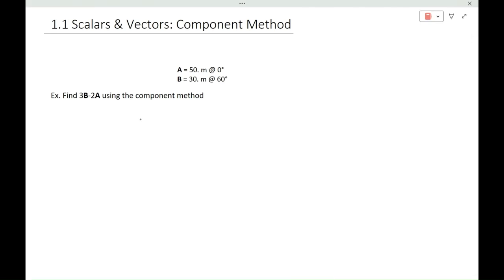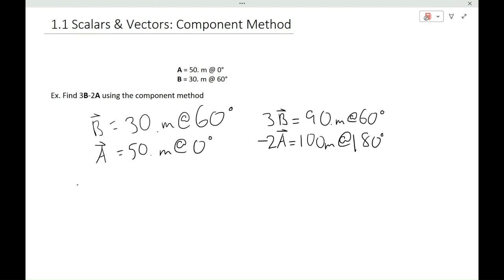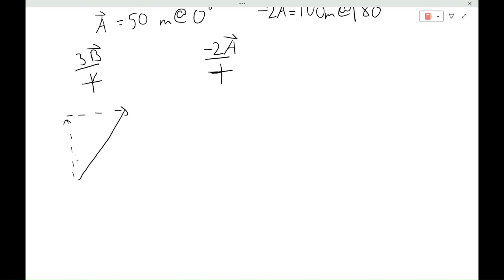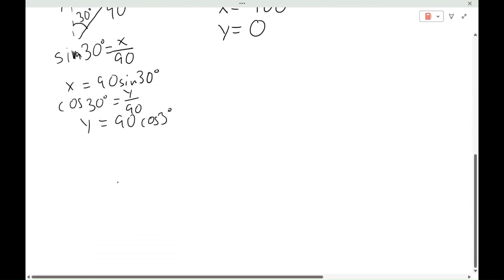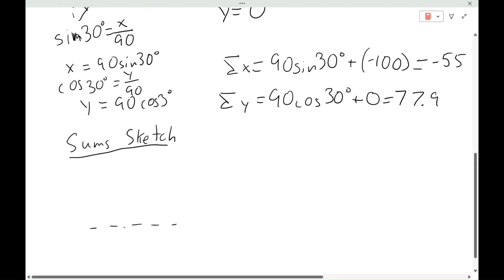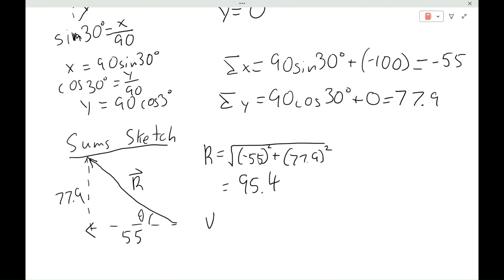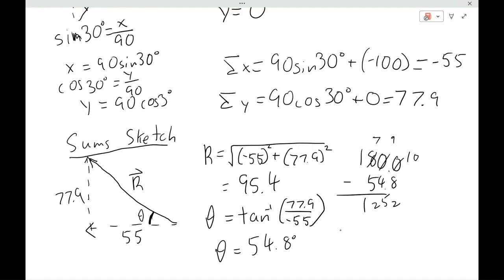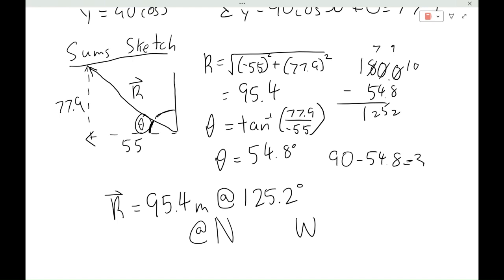1.1 Scalars and Vectors (Component Method) | AP Physics C: Mechanics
In this video, we dive into Topic 1.1 Scalars and Vectors for AP Physics C: Mechanics, witha focus on the component method for vector addition.

What you'll learn in this lesson:
- How to identify and determine vector angles on a full 0-360 degree coordinate system
- How to break vectors into x and y components using trigonometry (sine and cosine)
- How to add all x and y components
- How to construct a sum triangle from the total components
- Using arctan to calculate resultant angle
- Applying the Pythagorean Theorem to find the magnitude of the resultant vector
- Significant figures in angle subtraction
- Using the North East South West (NESW) directional system for more accurate angles